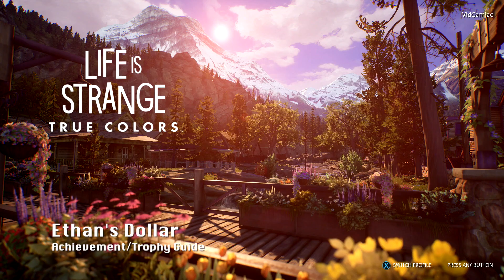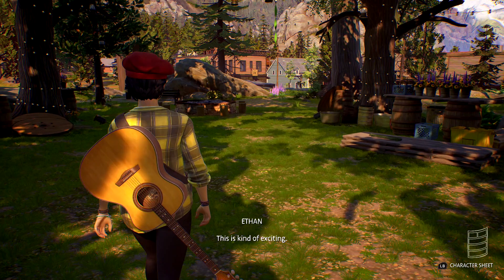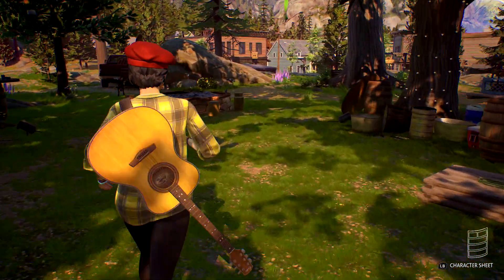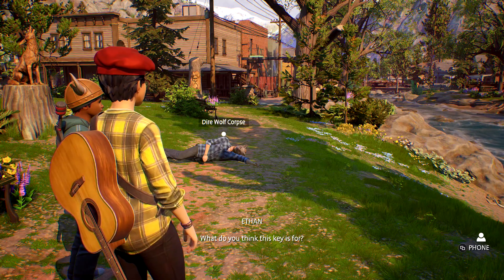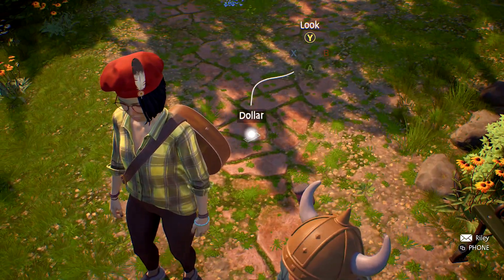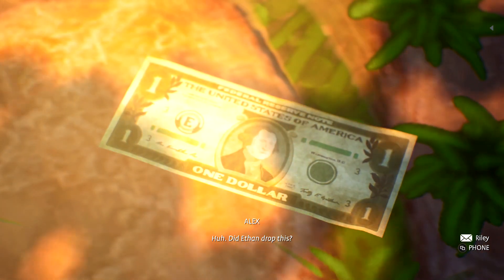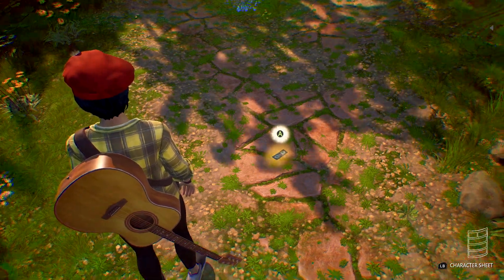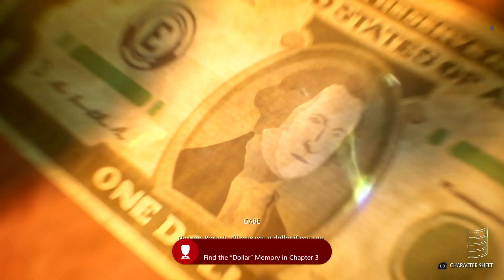Life is Strange: True Colors - Ethan's Dollar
Ethan's Dollar - Find the “Dollar” Memory in Chapter 3.
Memory Collector - Find all Memory Collectibles in Chapter 3.
Haven Historian - Find all Memory Collectibles in Life is Strange: True Colors.